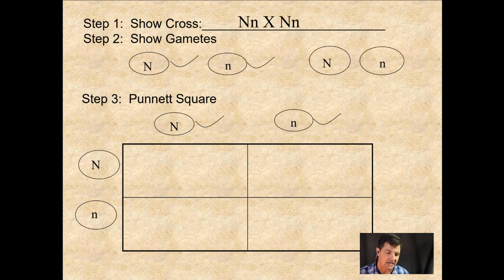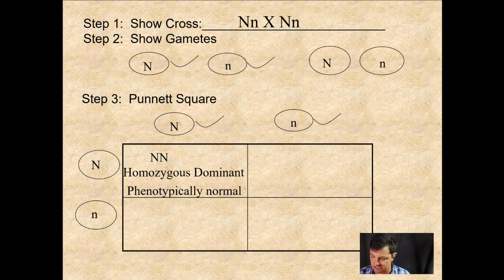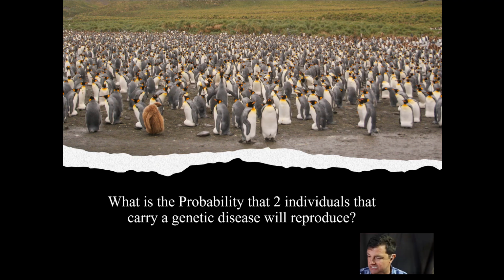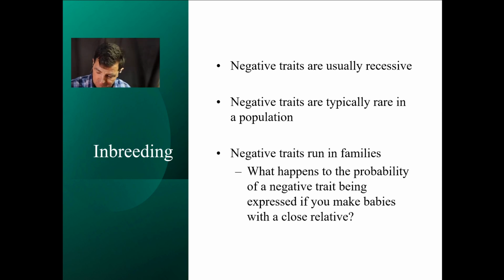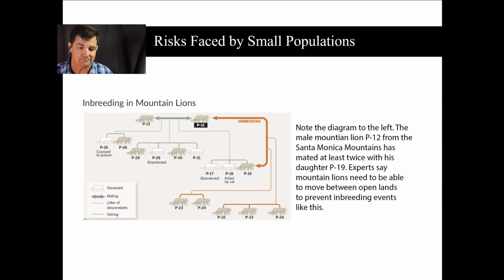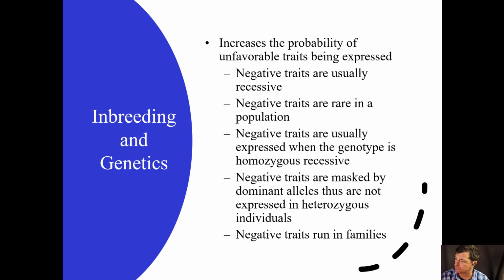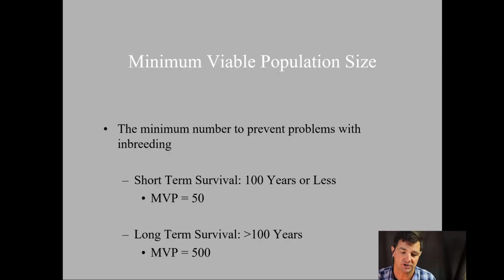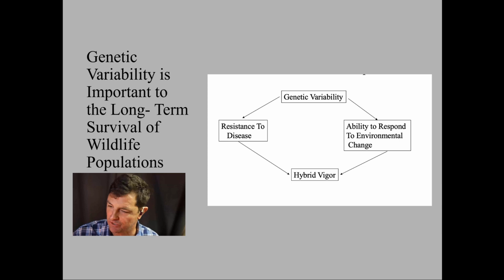Population Genetics and MVP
In this video, I review some basic genetic terms and also discuss genetic diversity, population and MVP.